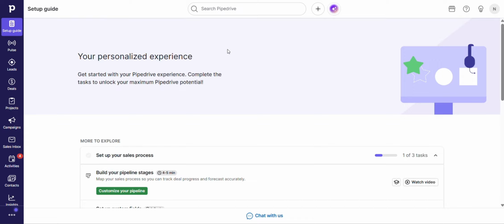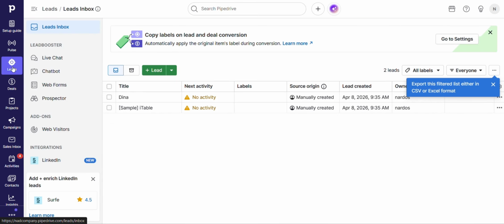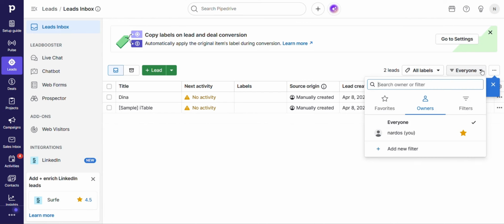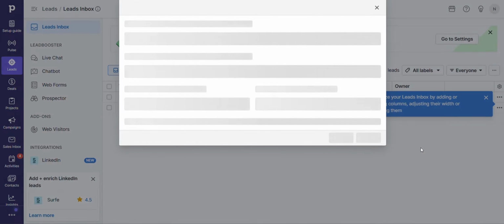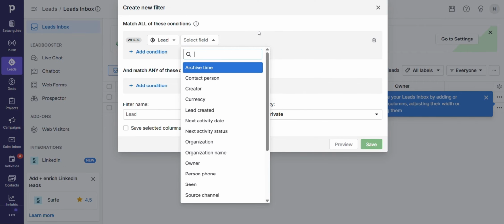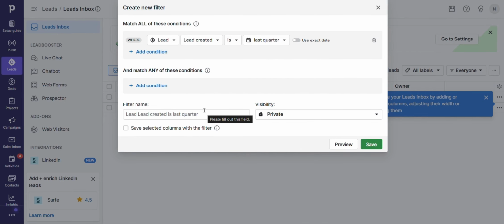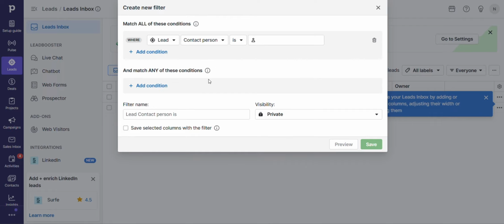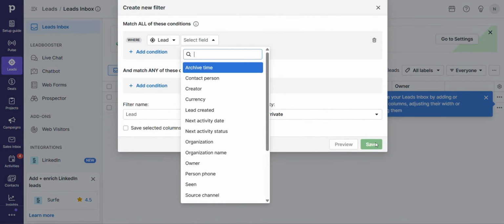How To Filter Leads In Pipedrive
In this video, you’ll learn how to filter leads in Pipedrive step by step in a simple and beginner-friendly way. We’ll show you how to use filters in the Leads Inbox to find specific leads based on status, owner, source, labels, and custom conditions. You’ll also learn how filtering leads helps you stay organized, prioritize high-quality prospects, and improve your sales workflow. This tutorial is perfect for anyone who wants to manage and segment their leads more effectively inside Pipedrive.